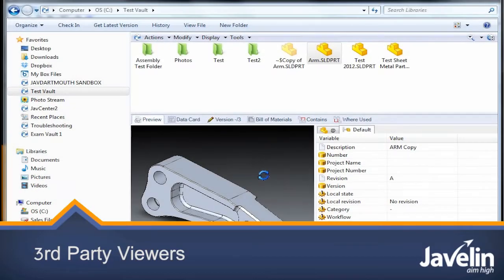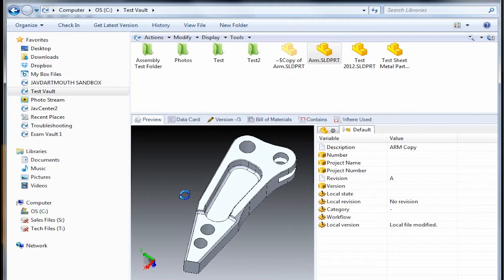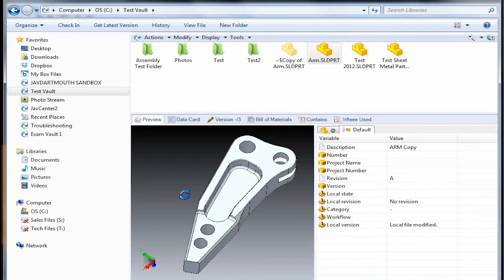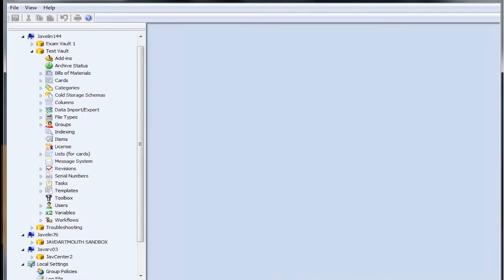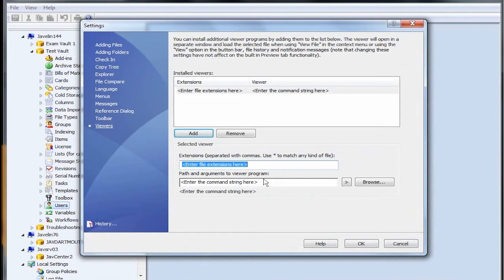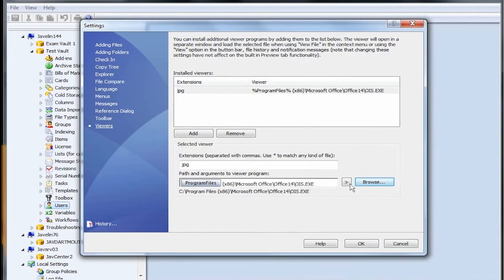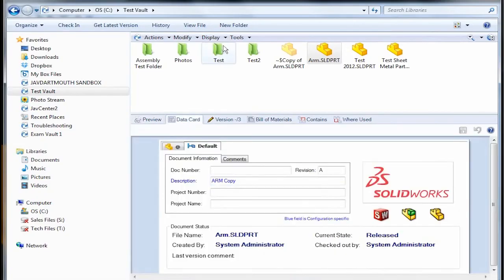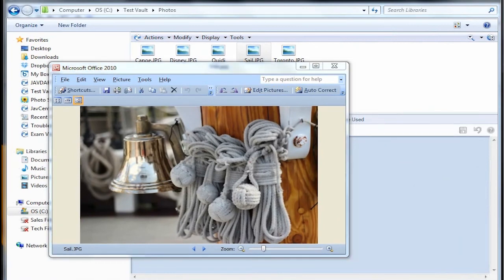3rd Party Viewers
Viewing SolidWorks files, Microsoft Office files, dxfs, dwgs, pdfs and many other common documents in Enterprise PDM is as simple as selecting the file and looking at the preview tab. But what if you have files that require a special viewer that is not integrated with Enterprise PDM, perhaps from a legacy CAD or CAE program?

The "View File" command can be set up to assign any viewer program you specify, to view any file type you wish.